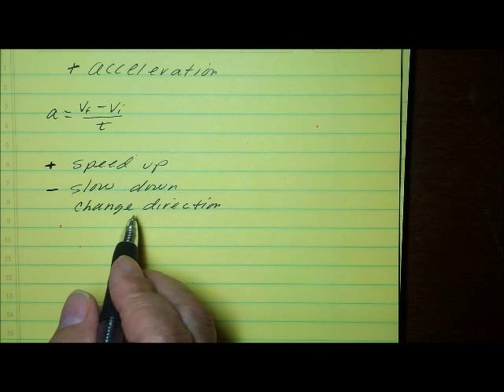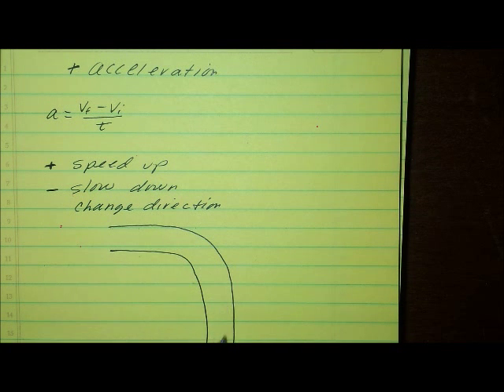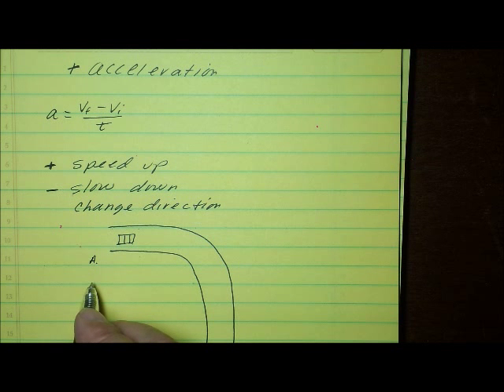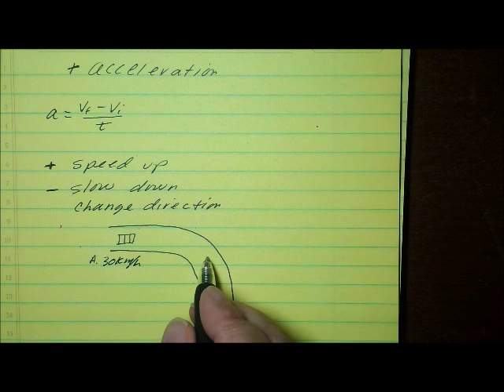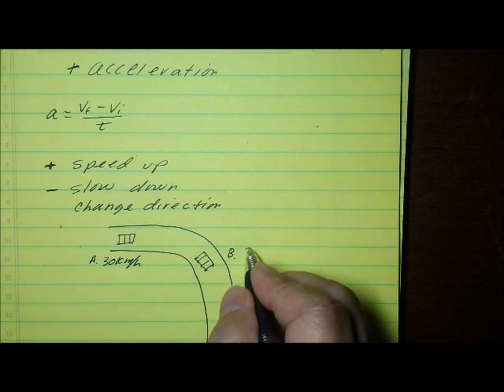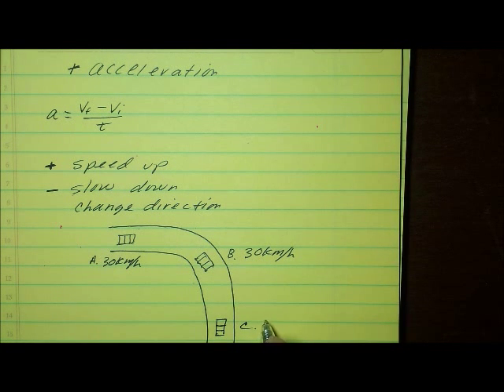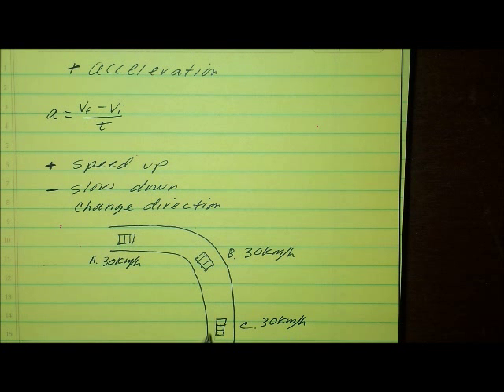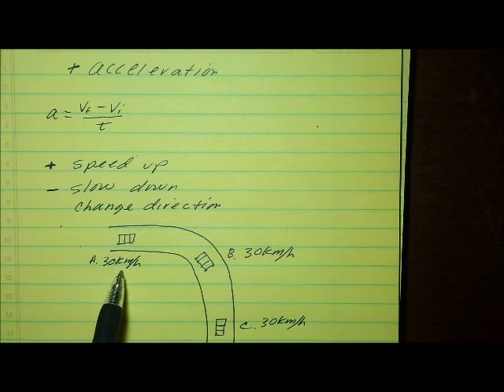acceleration #2: Introduction to Positive and Negative Acceleration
Acceleration: When is an object accelerating? How to recognize acceleration when you see it.